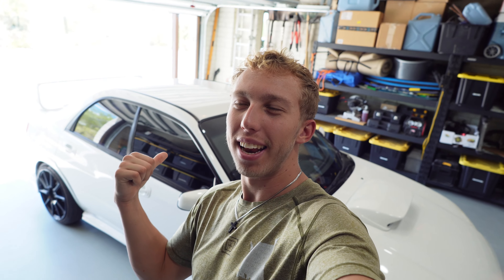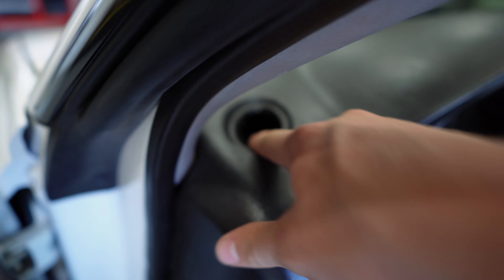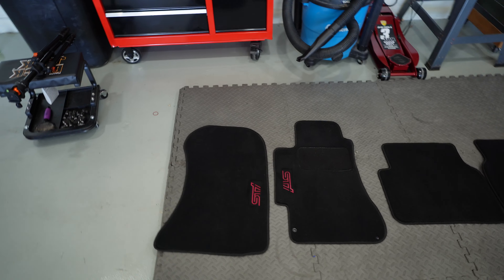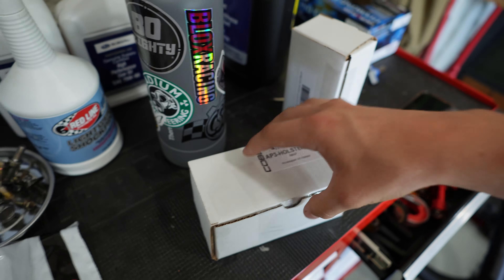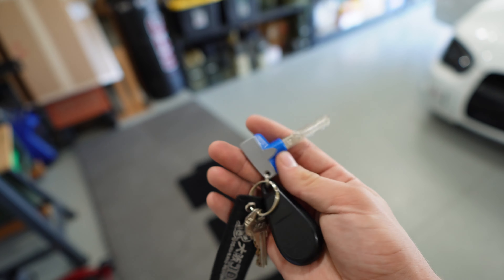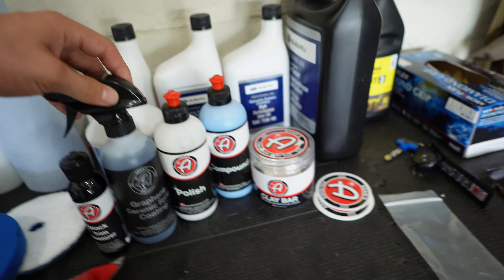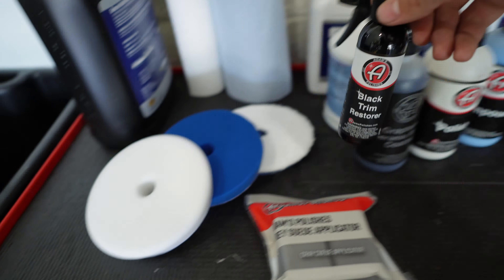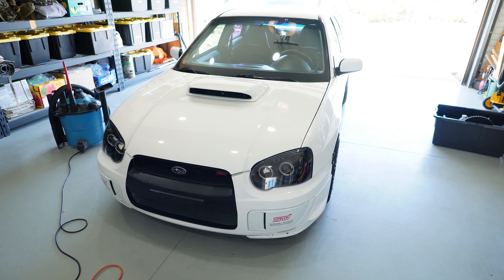Best Interior mod for your STI!!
Today we installed a couple of interior bits to spruce up the sti a bit.